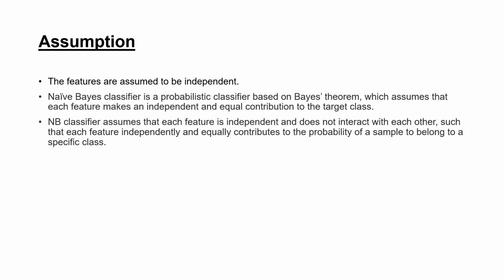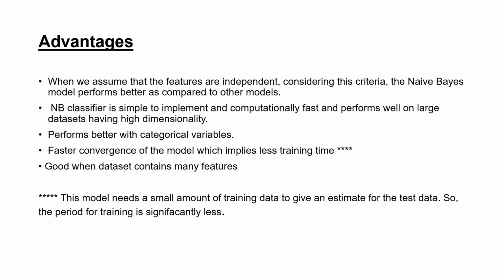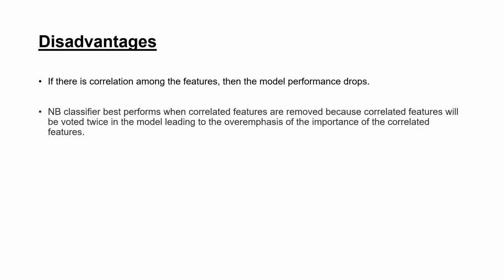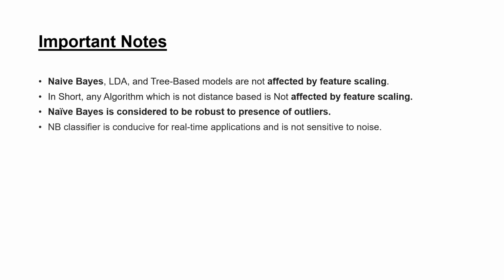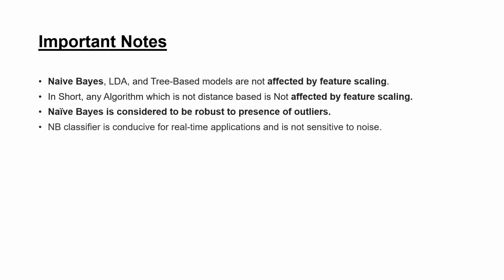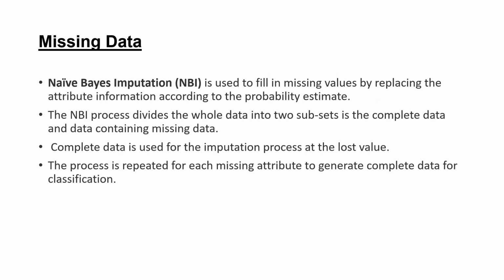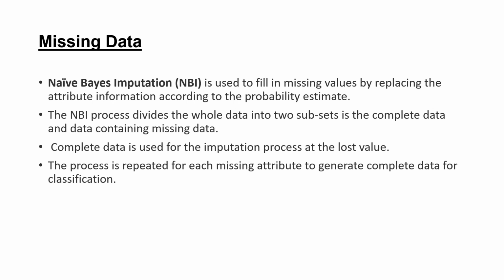DATA SCIENCE INTERVIEW - NAIVE BAYES KEY TAKEAWAYS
These are the most important points you need to know regarding Naive Bayes model before appearing your data science interviews.  Try to keep a note of all these points.